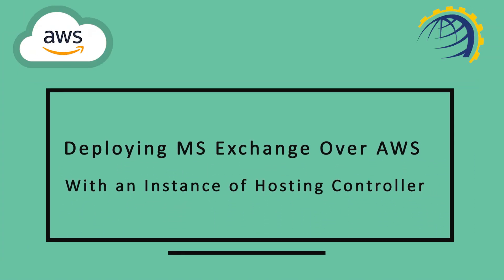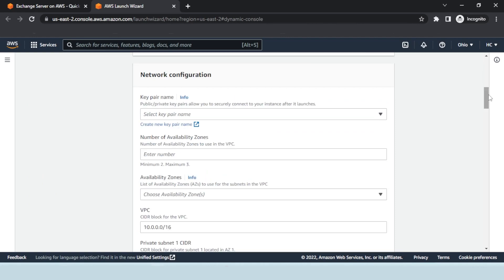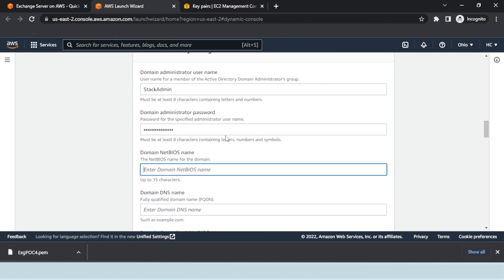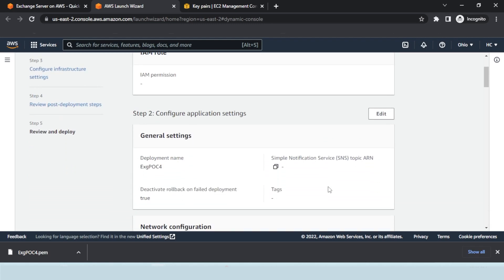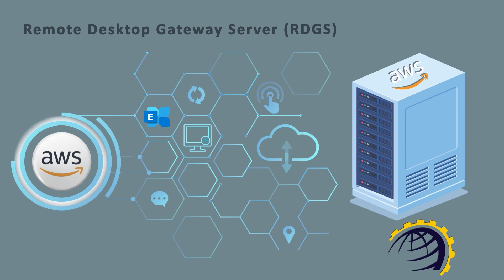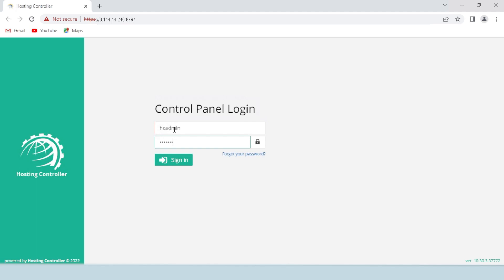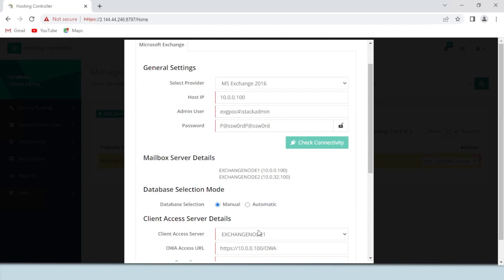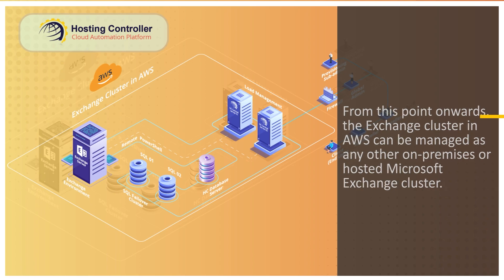Deploying Exchange over AWS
Learn how to install the full suite of Microsoft Exchange applications on AWS,  using the AWS installation wizard, and then see how Hosting Controller is installed and connected to that Exchange for further automated migration,  provisioning,  and management.